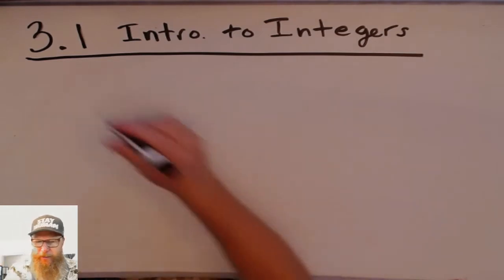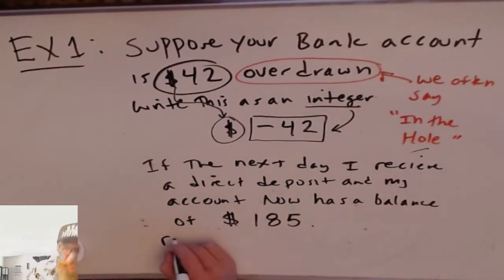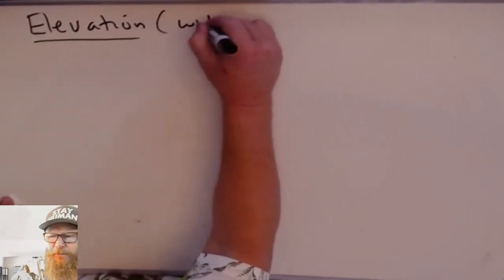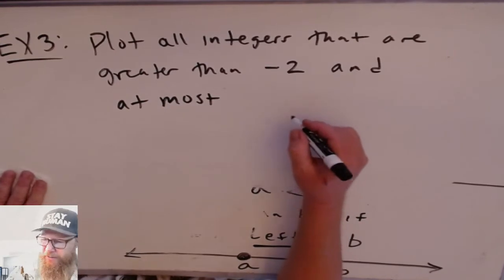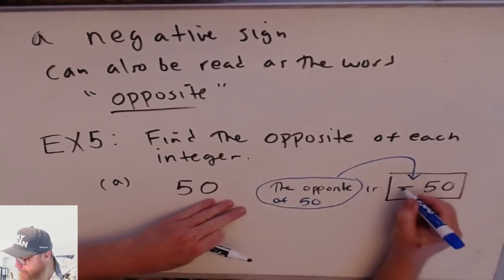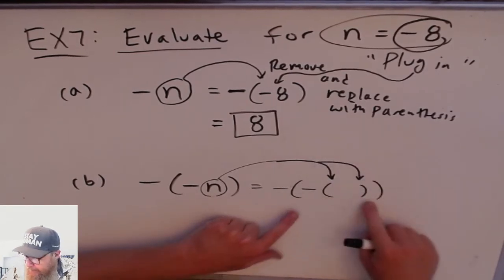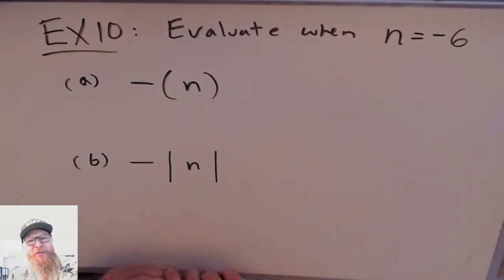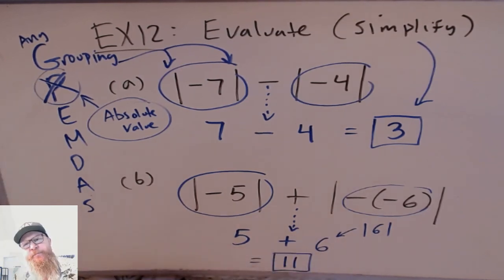Introduction to Integers: Opposites and Absolute Value